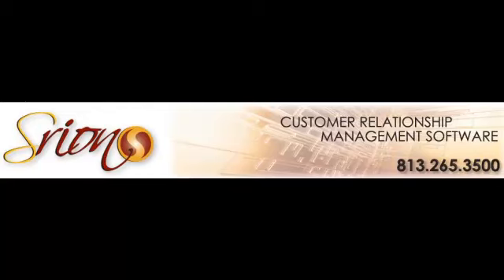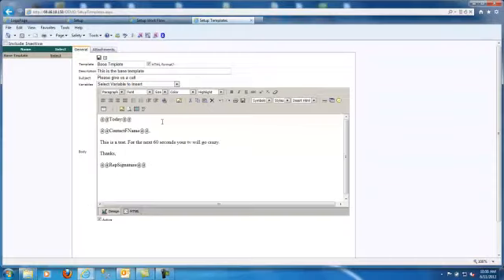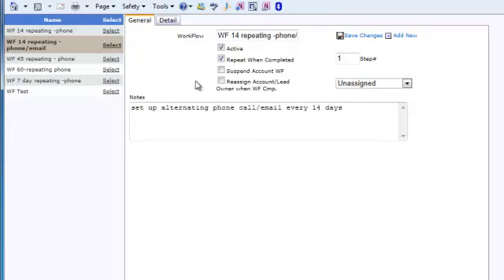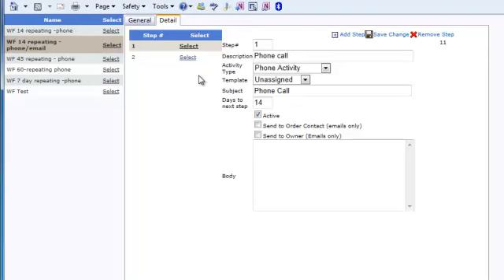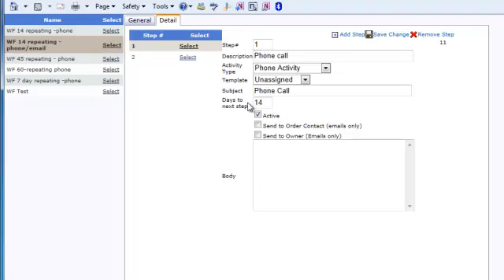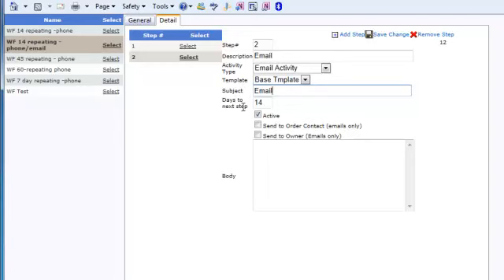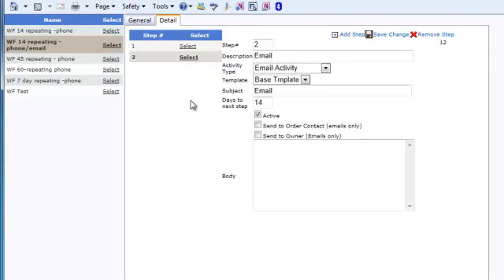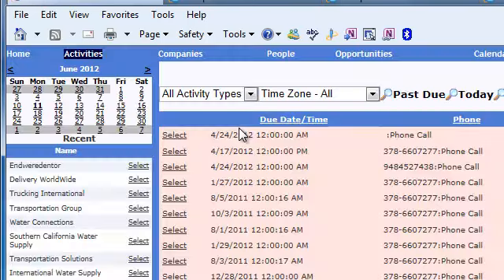Defining Templates and Workflow With SrionCRM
An instructional video show how to define Templates and Workflow With SrionCRM